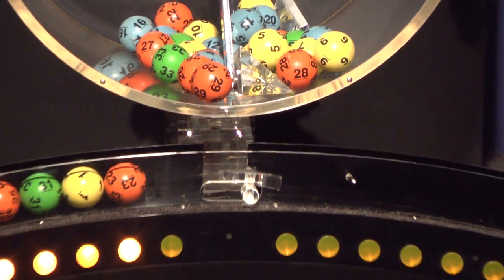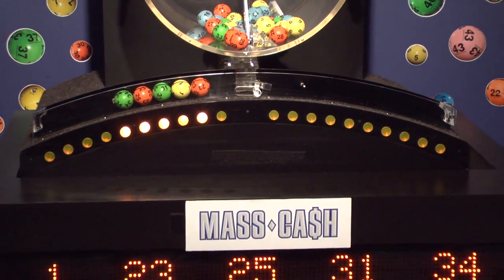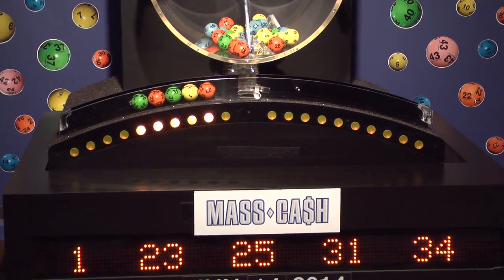Mass Cash Game Drawing: Saturday, June 14, 2014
The official winning numbers in the Mass. State Lottery's Mass Cash Game drawing for Saturday, June 14, 2014 are: 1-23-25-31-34.